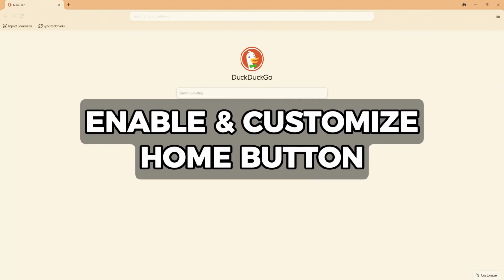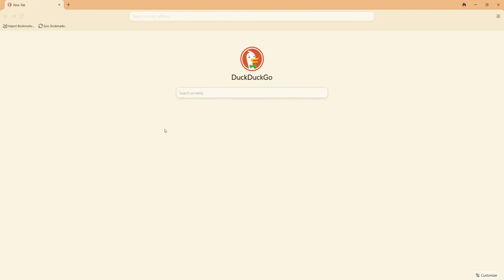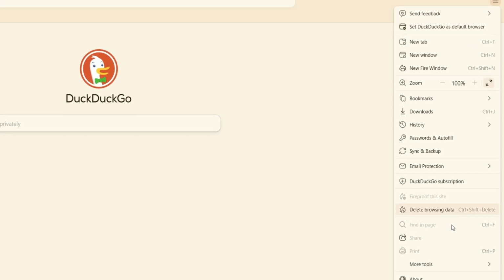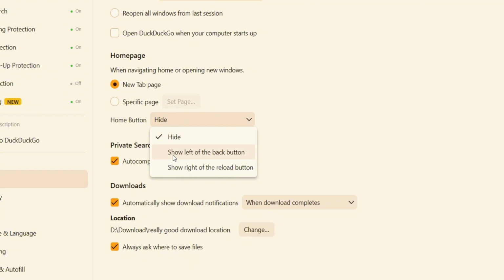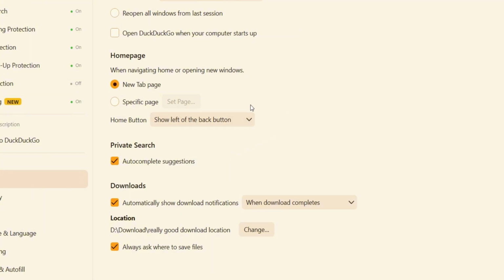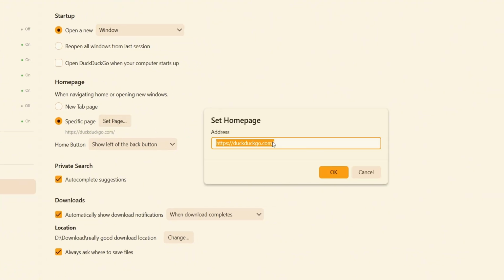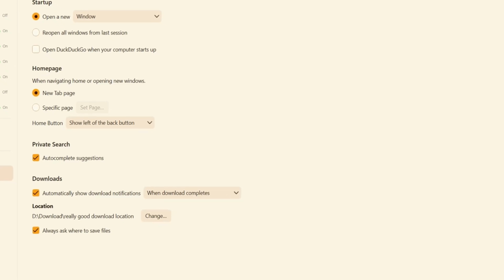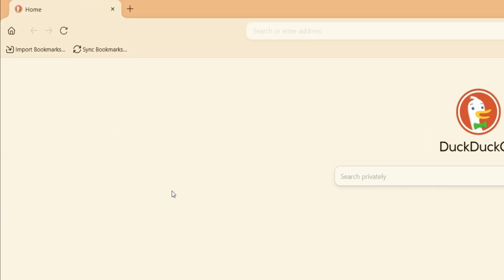How To Enable Home Button in DuckDuckGo Browser (2026 Guide)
In this video, I’ll show you how to enable and customize the Home button in DuckDuckGo Browser.

If your Home button is missing or turned off, you can easily bring it back and also choose how it behaves, including where it appears in the toolbar and what page it opens when you click it.

This tutorial also covers how to set the Home button to open either a specific page or your new tab page.

In this tutorial you will learn:

    • How to enable the Home button in DuckDuckGo Browser
    • How to choose Home button position (left or right side)
    • How to set a custom homepage URL
    • How to open the new tab page using the Home button